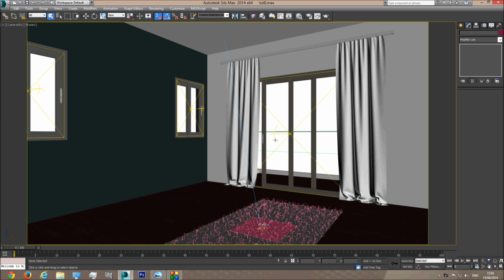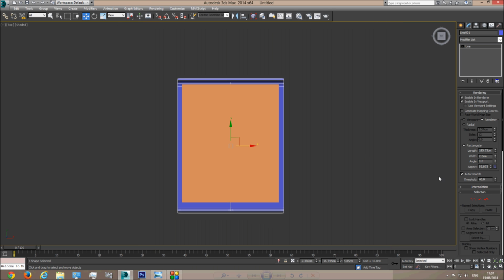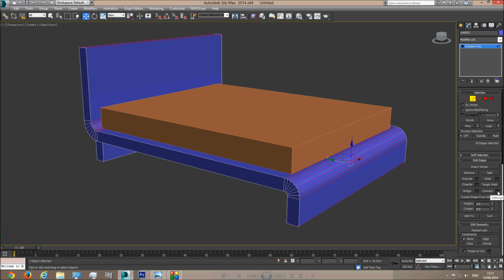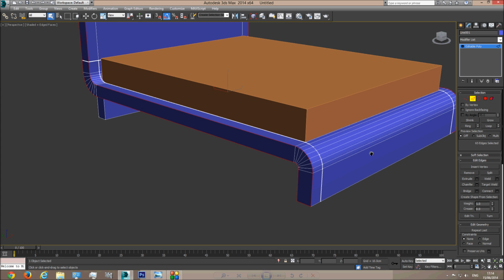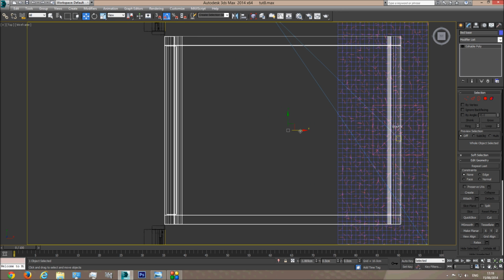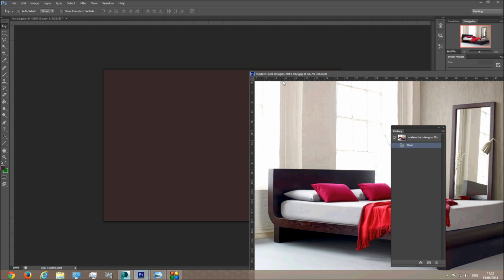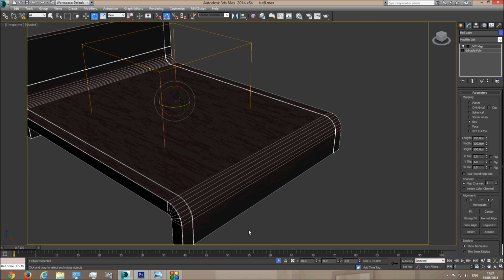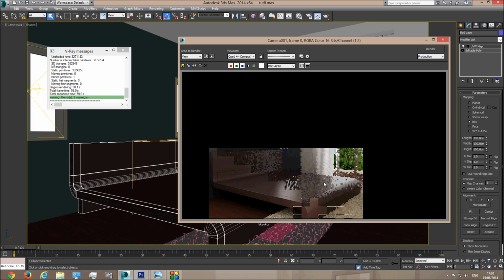Part 9- Bed Base Modeling Tutorial in 3ds max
This is a beginners/intermediate tutorial in 3ds max that takes you step by step in Modeling a Bed base in 3ds max and then applying a Vray Wood material to it.